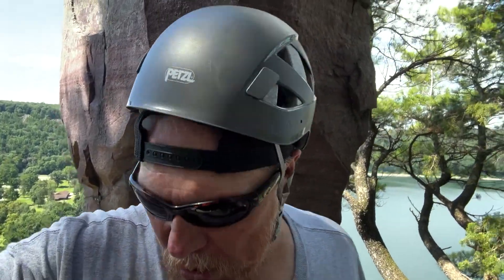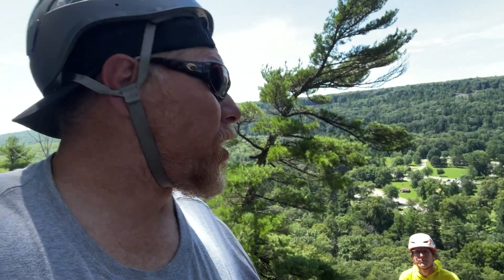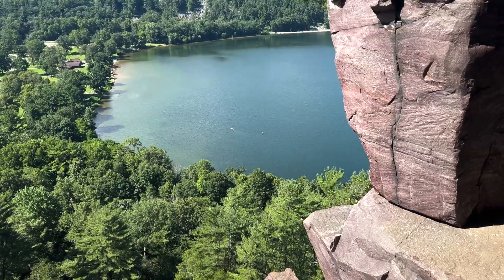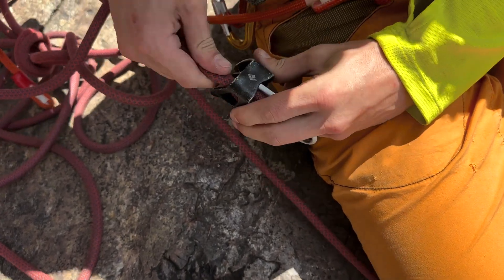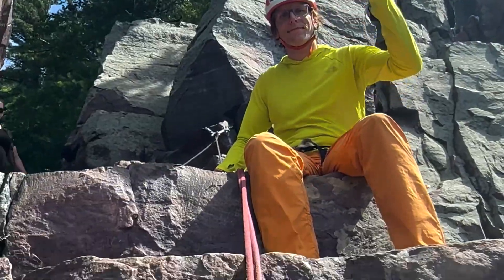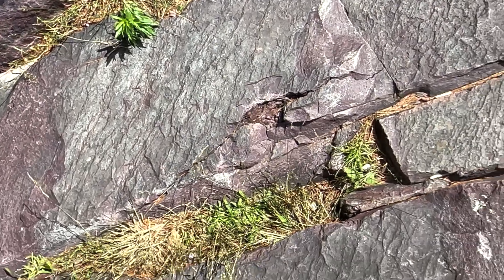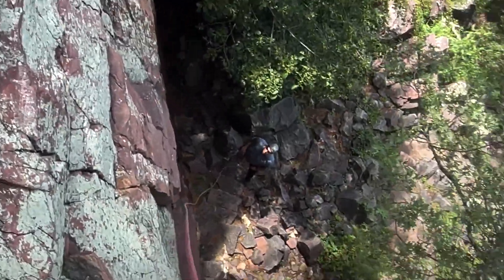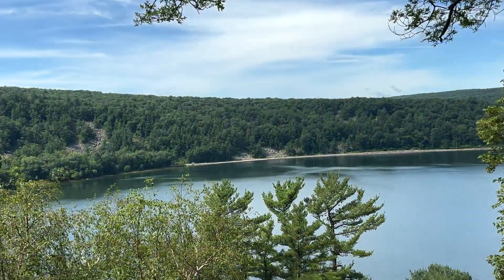500 Feet Above the Fish!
￼ Devils Lake, Wisconsin is home to camping, hiking and fishing enthusiasts across the state and beyond. But it is also the premier rock climbing and repelling destination in the Midwest. In today’s episode, Mark takes you along as he climbs and repels “Balanced Rock” with Jacob from